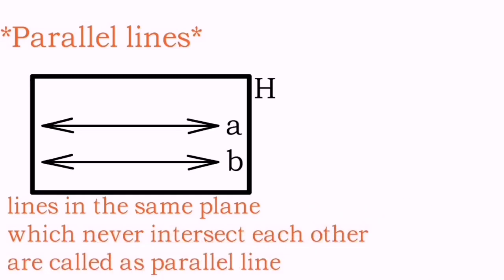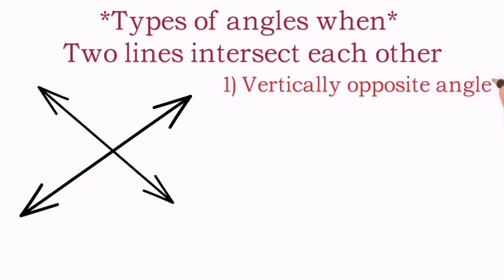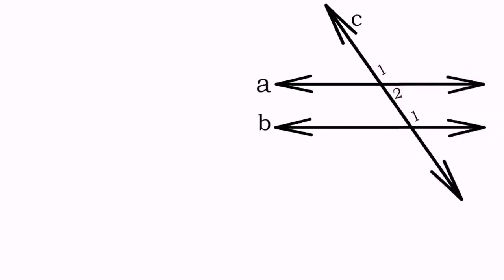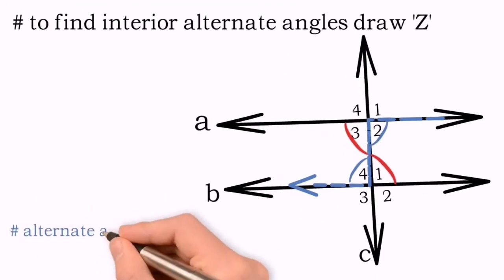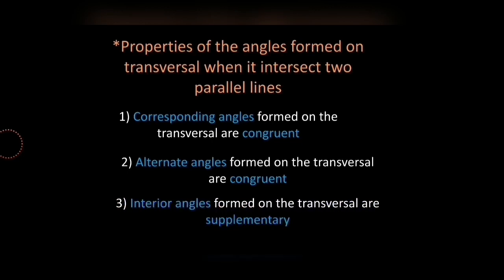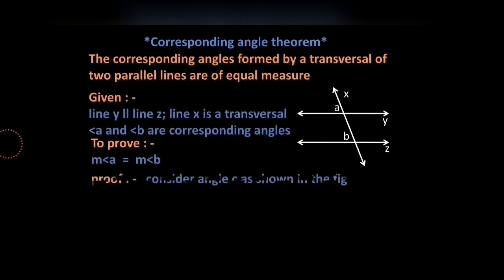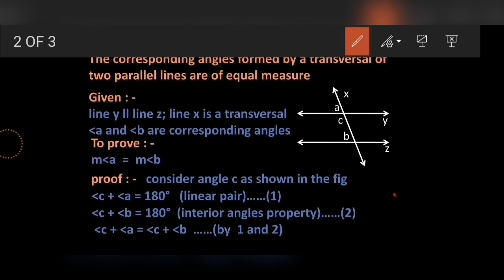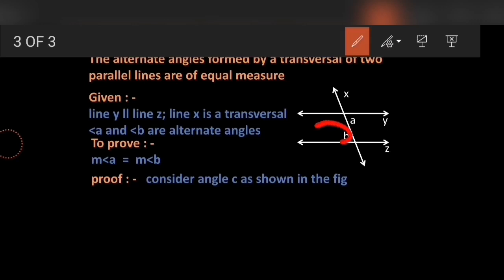Parallel lines class 9th ( part 1)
Parallel line, transversal, corresponding angle theorem, alternate angle theorem,